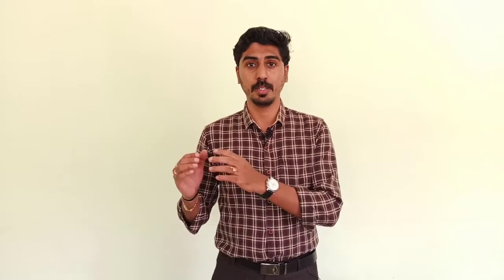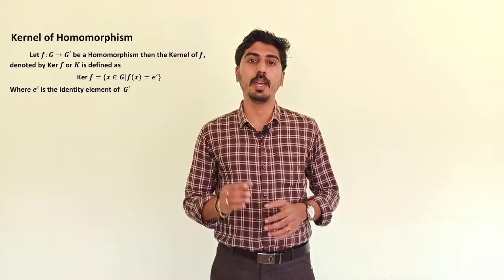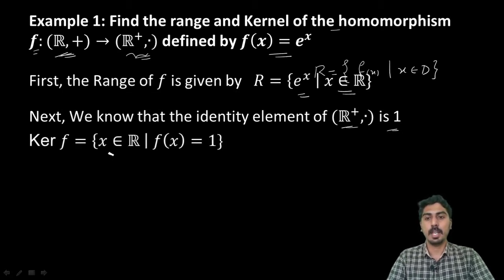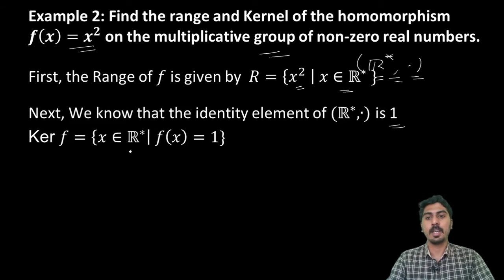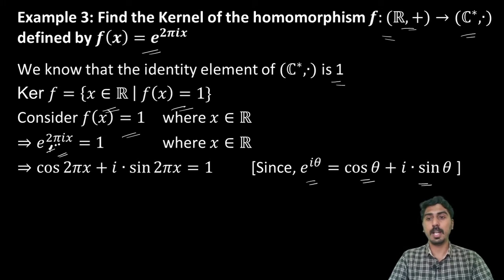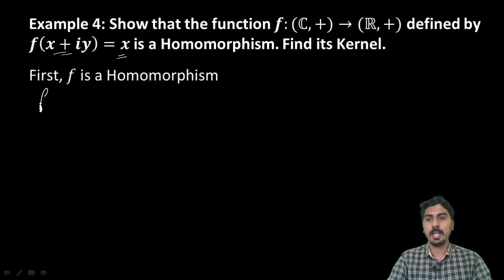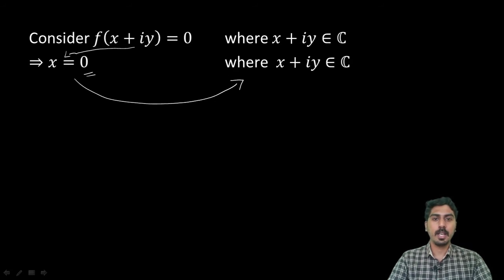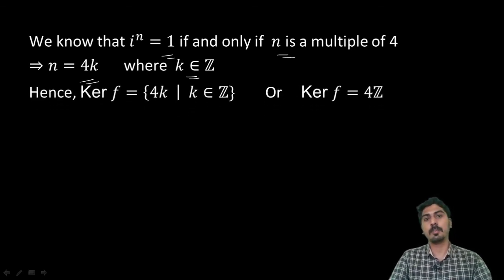Groups - Kernel and Range of Homomorphism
B.Sc.
Third Semester
Mathematics

Algebra II and Differential Equations
Unit II - Groups
Kernel and Range of Group Homomorphism

By
Darshan A

Digital Learning